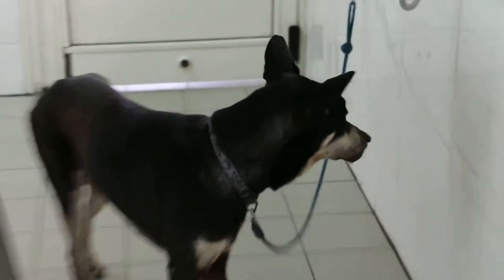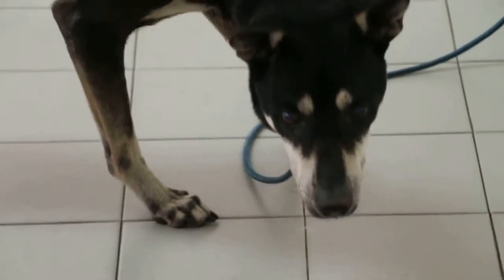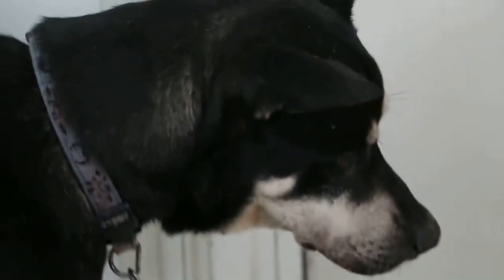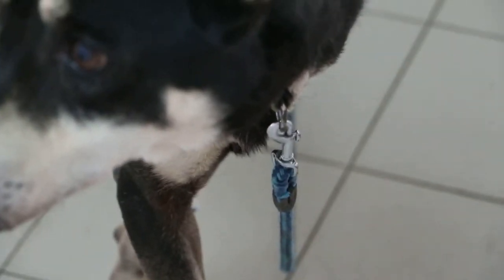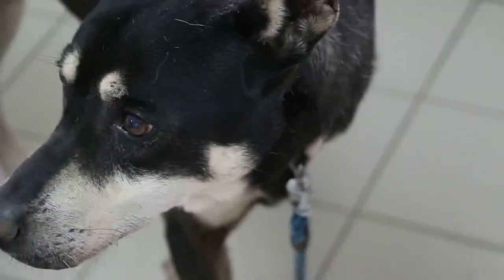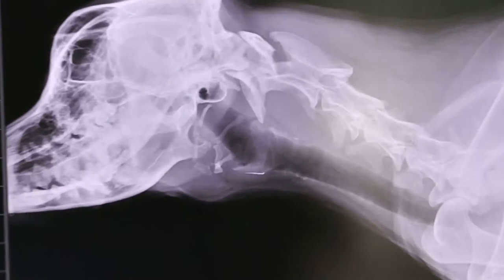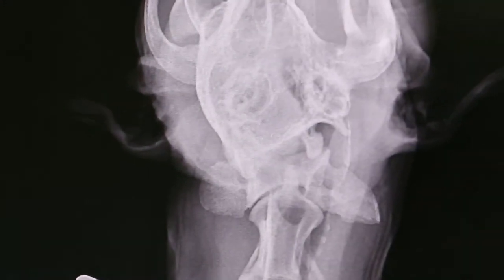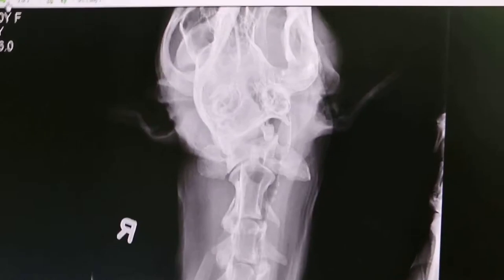X-ray of dog with right salivation Pt 2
X-rays did not reveal any bone fragments on the right submandibular area but a possibility of an abscess.